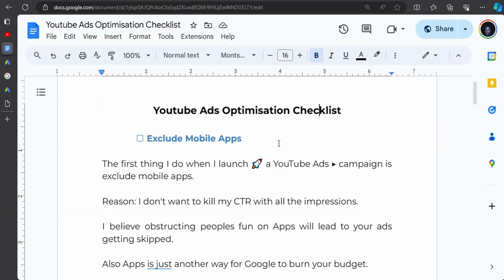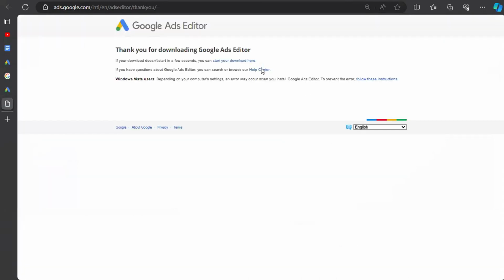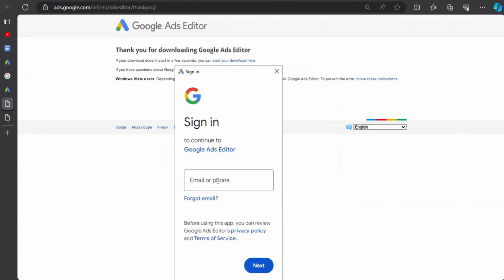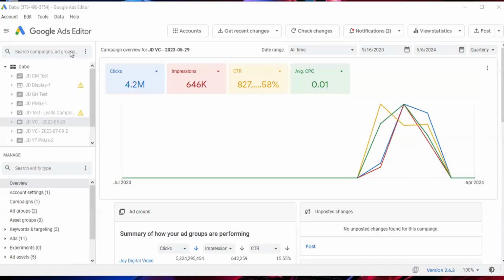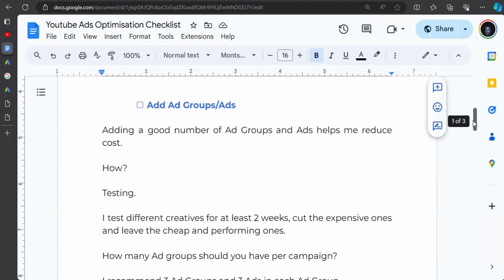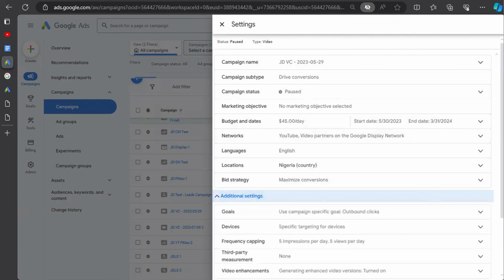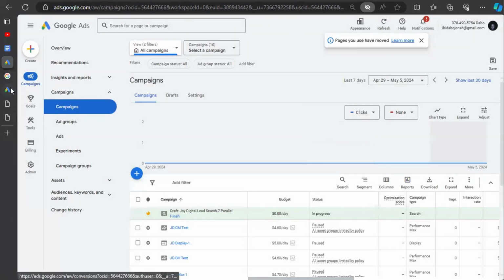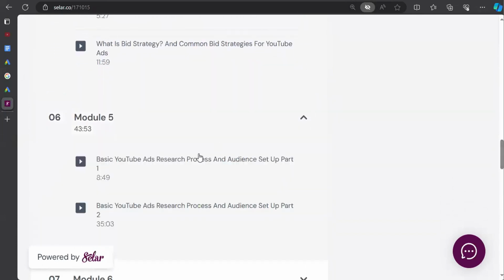How To Optimize A YouTube Ads Campaign | Get More Leads On The Same Budget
Socials;